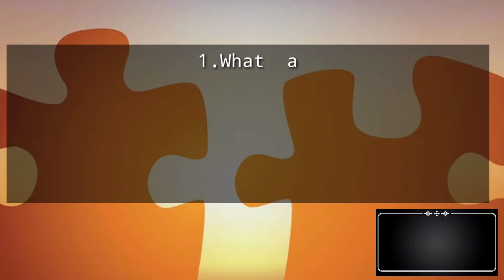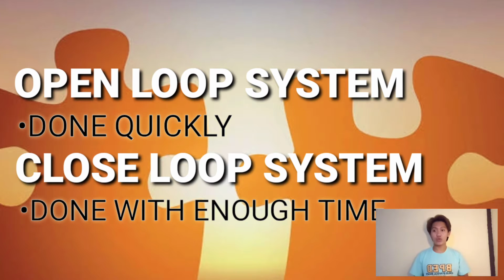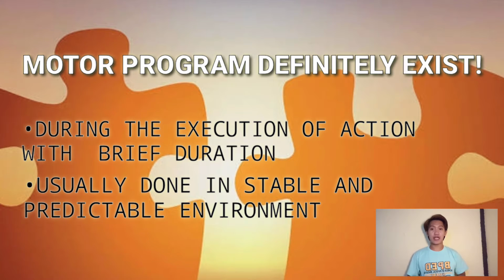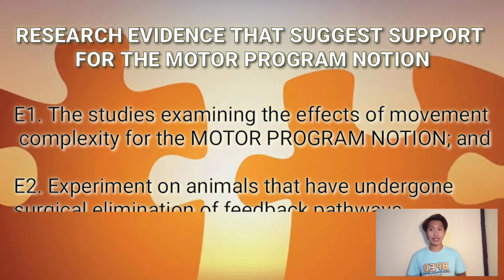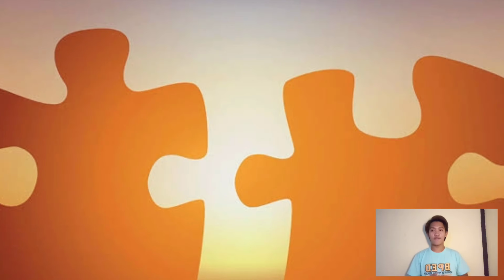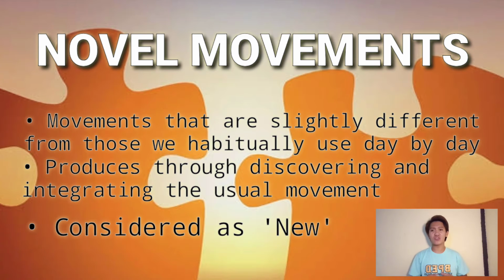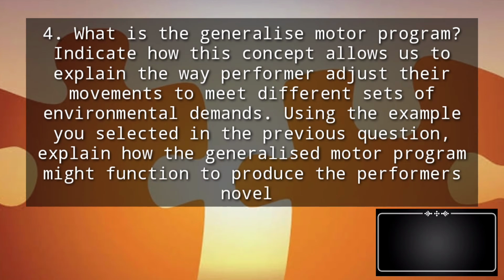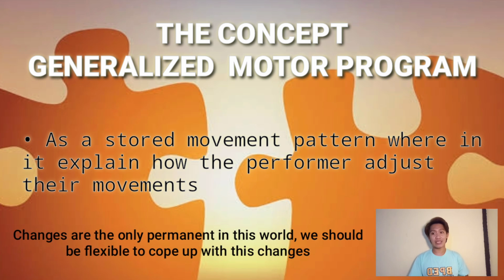ACTIVITY 1 • MPE7 • DISCUSSION